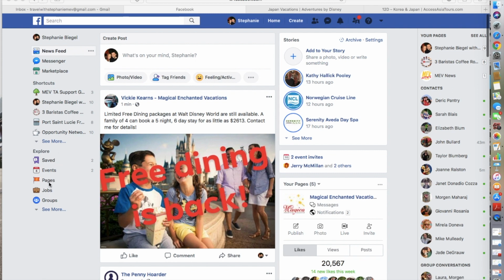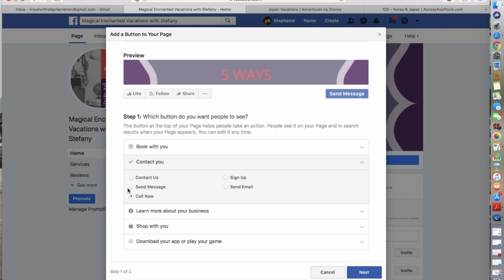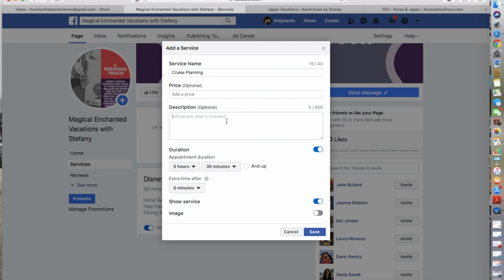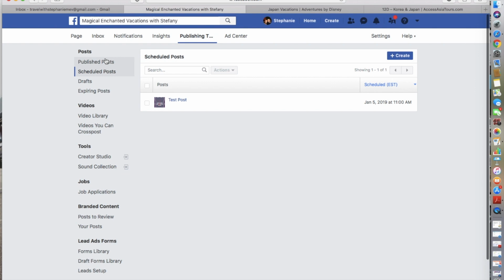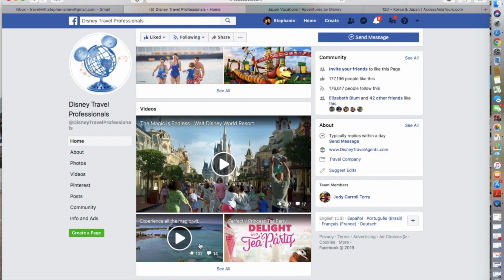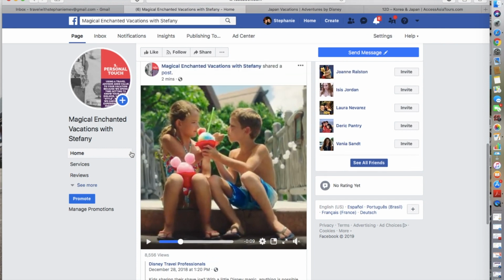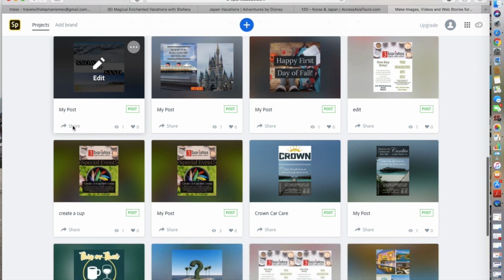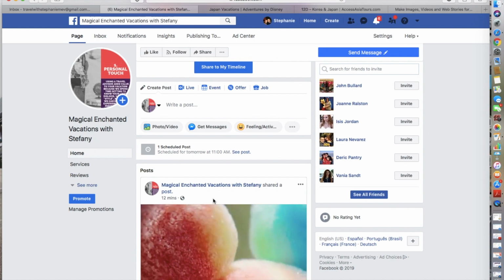facebook 101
Magical Enchanted Vacations, Facebook Set up instructions.